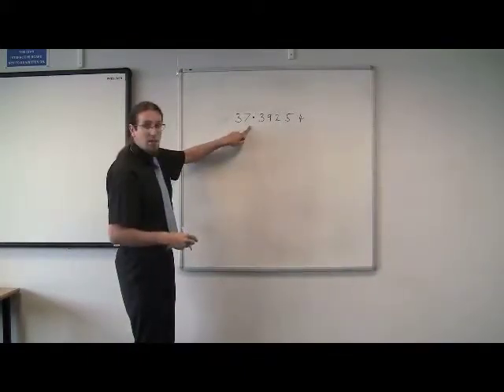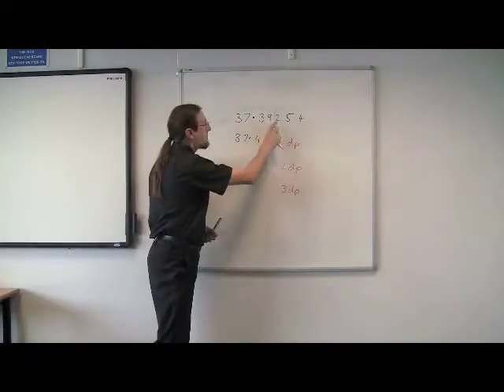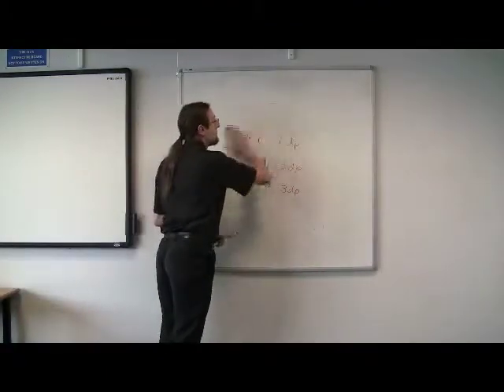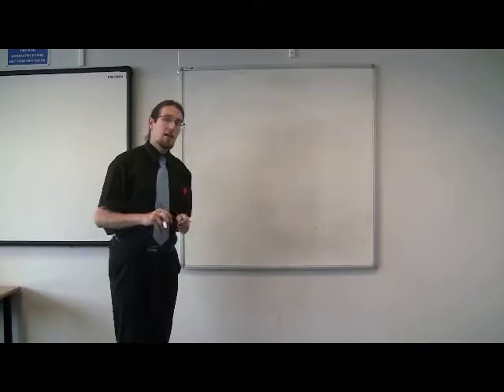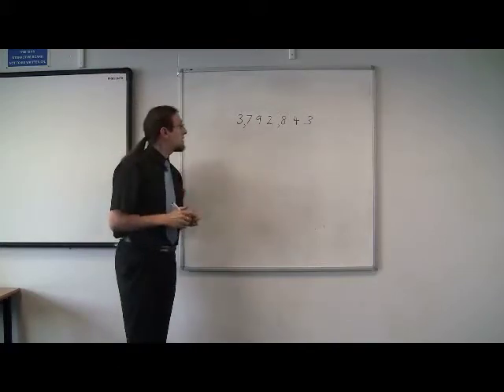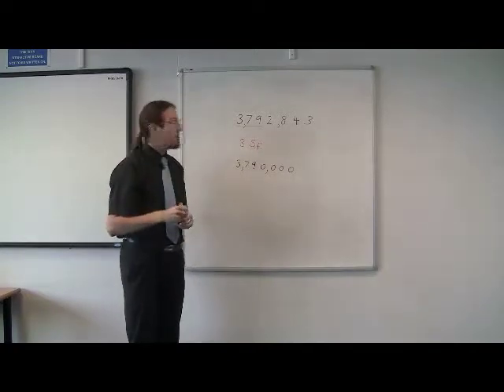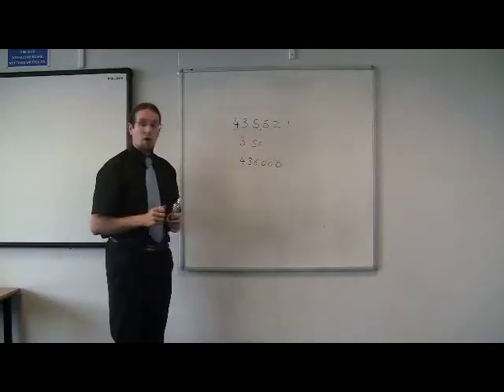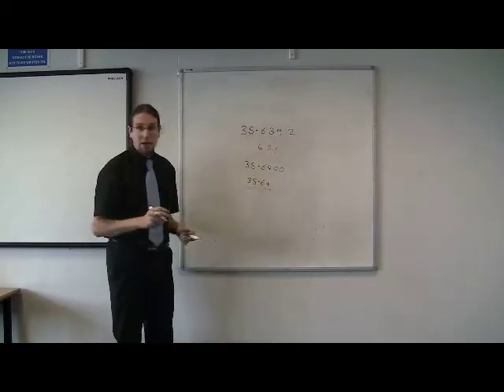GCSE number: Decimal places and Significant Figures